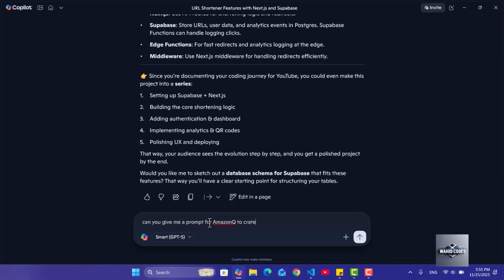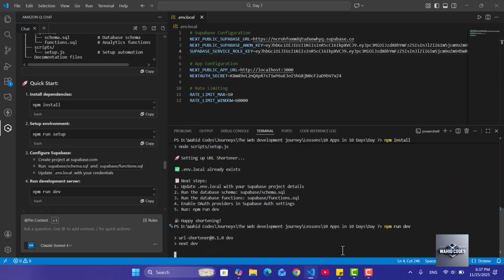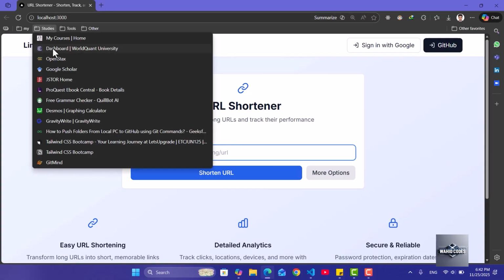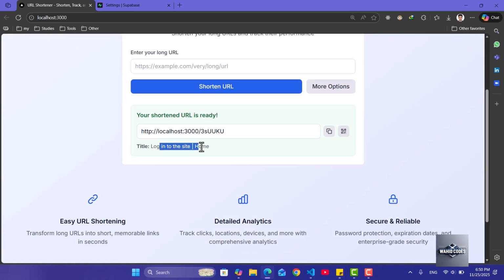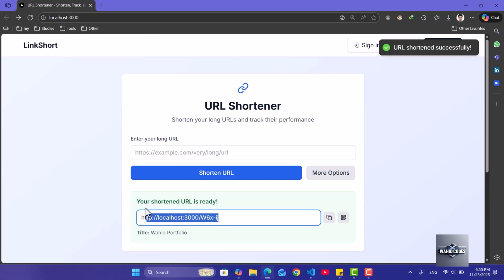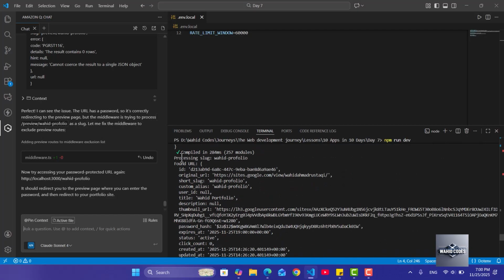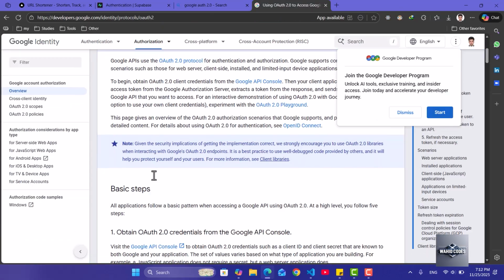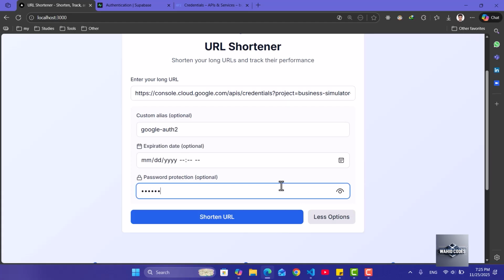I Built This URL Shortener with AI in 90 Minutes - Day 7/10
Companies charge $10/month for URL shorteners like Bitly. I built this one with AI in 90 minutes.

In this video, I show you the entire process - from prompt to deployment - as part of my 10 Apps in 10 Days challenge. This is Day 7 of building 10 apps in 10 days using AI. Today I tackled a URL shortener that generates custom short links, tracks clicks, and stores everything in a database.

WHAT YOU'LL SEE:
✅ The exact AI prompts I used to build this
✅ How I set up the link shortening logic
✅ Database setup for storing URLs
✅ Custom short code generation
✅ Click tracking functionality
✅ Deployment and testing

TOOLS USED:
🔧 AmazonQ (AI coding assistant)
⚛️ React for frontend
🟢 Node.js for backend
💾 Database for link storage

This took me 90 minutes from start to finish. I hit some bugs with the redirect logic, but the AI helped me debug it fast.

SERIES PROGRESS:
✅ Day 1: Todo App
✅ Day 2: Weather Dashboard
✅ Day 3: Quiz Generator
✅ Day 4: Recipe Finder
✅ Day 5: Color Palette Generator
✅ Day 6: Expense Tracker
🔥 Day 7: URL Shortener (YOU ARE HERE)
⏳ Days 8-10: Coming soon